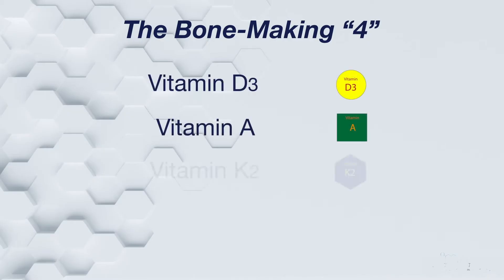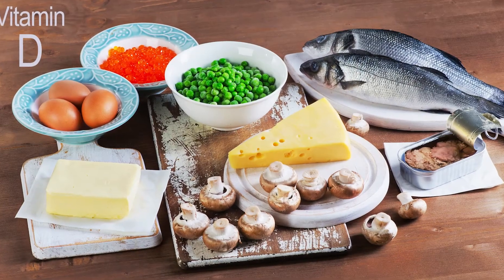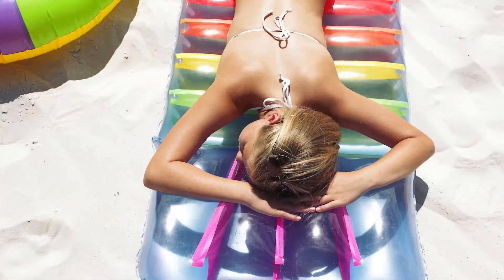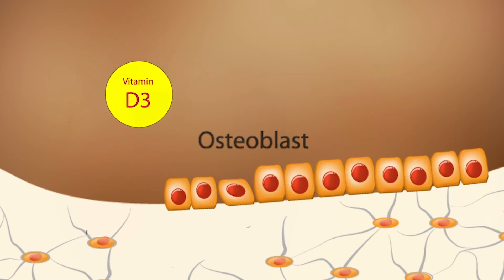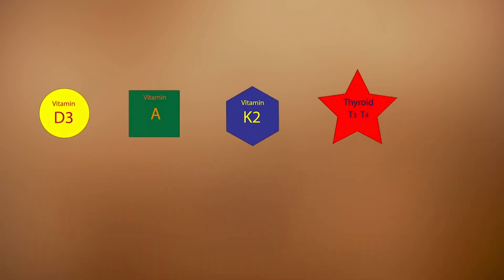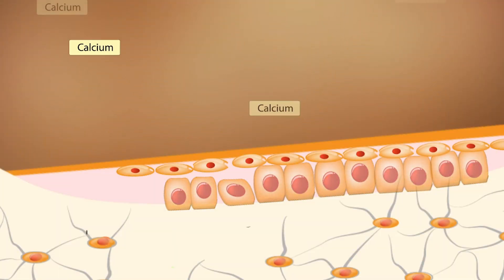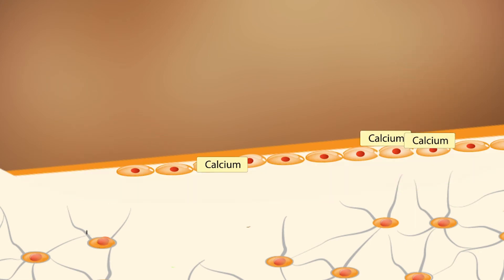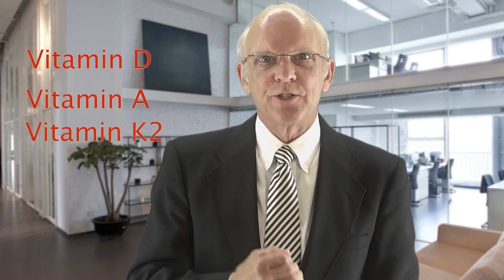Reversing Osteoporosis Naturally, "The Bone Making 4" for Strong, Pliable Bones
Here I describe what the body needs to naturally make strong, pliable bone that resists the effects of osteoporosis, and arthritis.  This is the biology of bone, and the science behind how this process occurs.